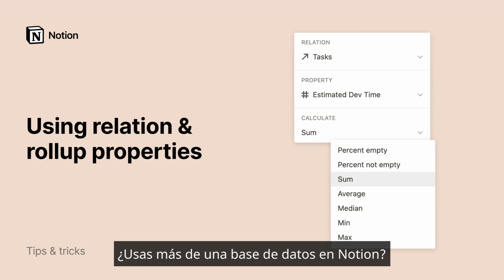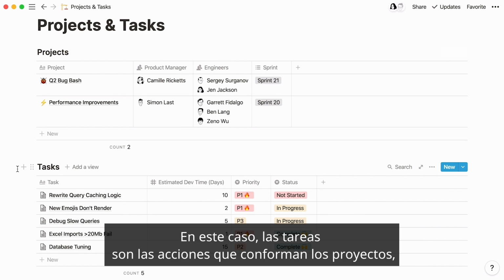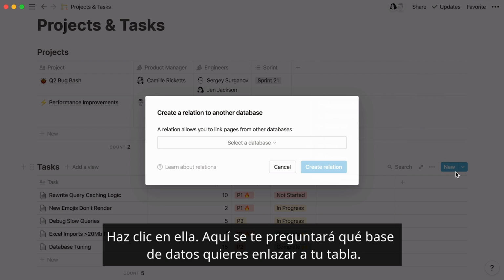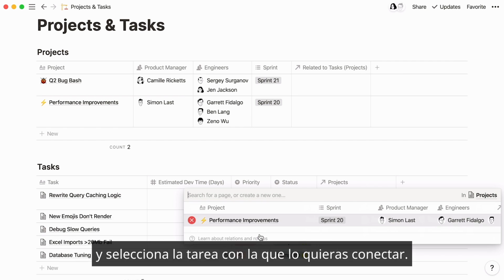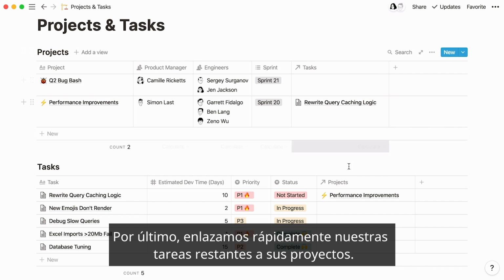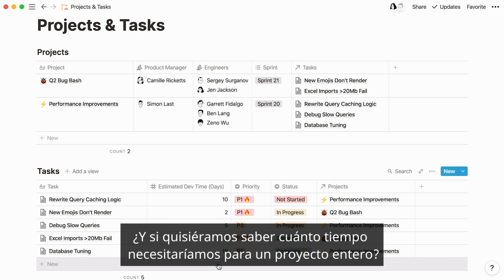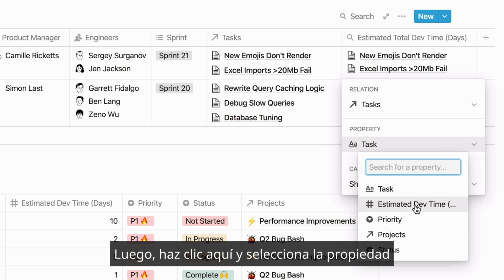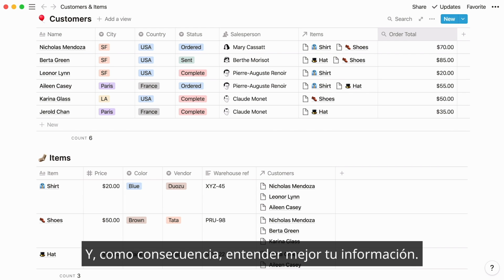Relaciones y rollup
Al enlazar bases de datos entre sí empiezas a darte cuenta de la magia de Notion. Enlaza elementos de bases de datos con las relaciones y destaca una propiedad específica de una tabla relacionada con rollup.